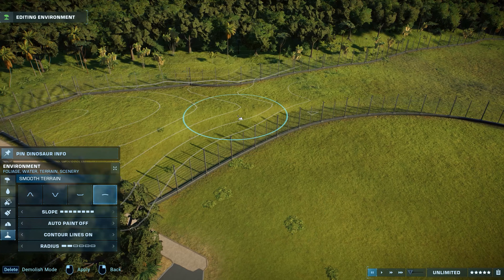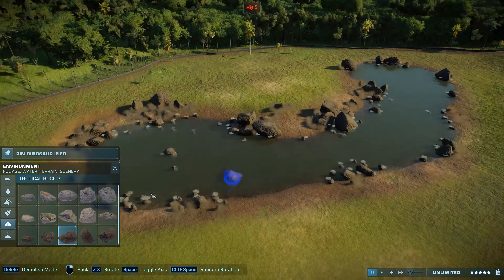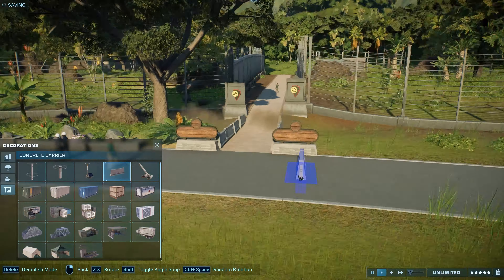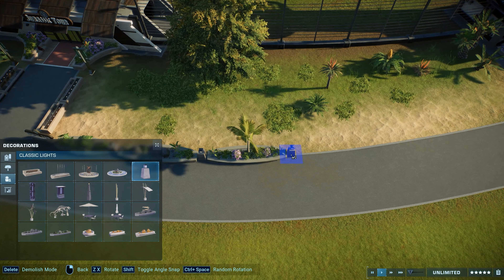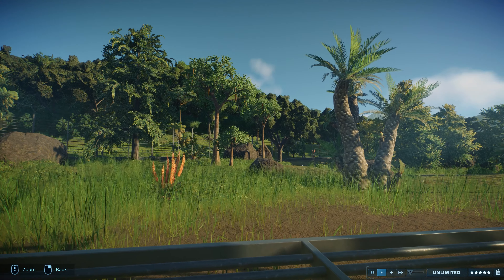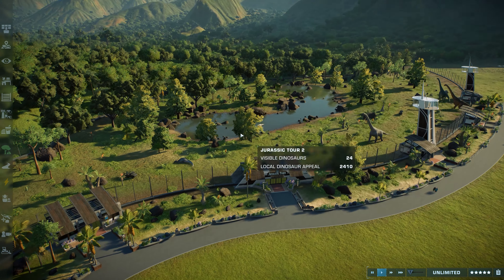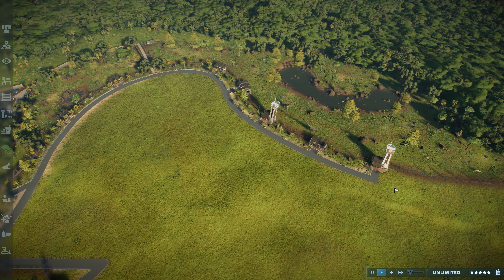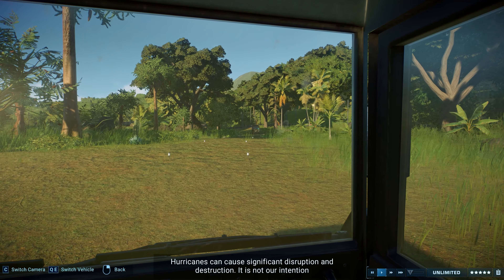Large Herbivore Enclosure | Jurassic World Evolution 2 | Sandbox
I love creating large enclosures for multiple species of dinosaurs and this one has turned out so good! Watch the video to see what dinosaurs I chose to include in this enclosure! Some of them were very highly requested by you guys! 🦕 Hope you enjoy the video!

Chapters:
00:00 Intro
00:08 Speedbuild & Commentary
10:56 Real-Time Tour